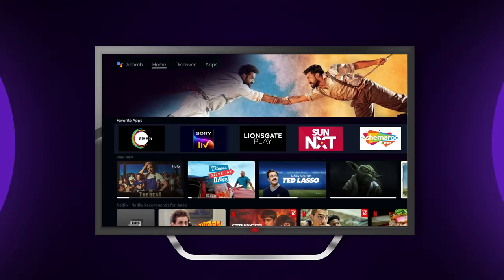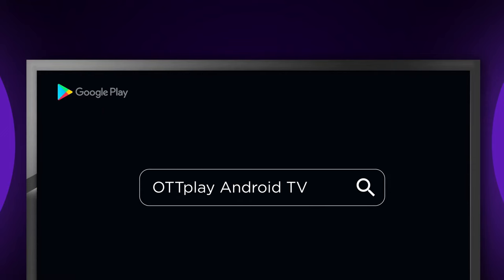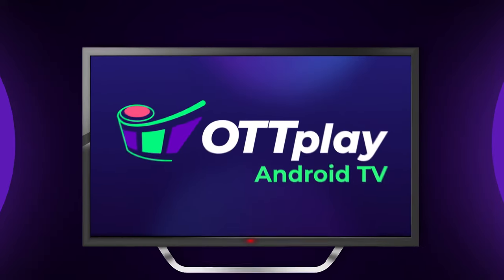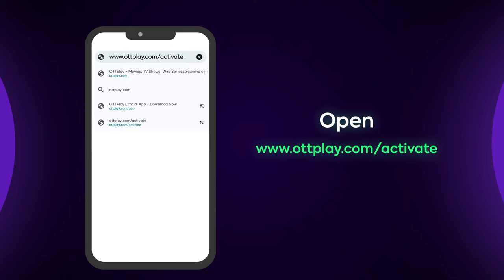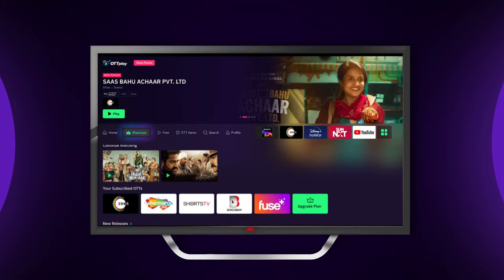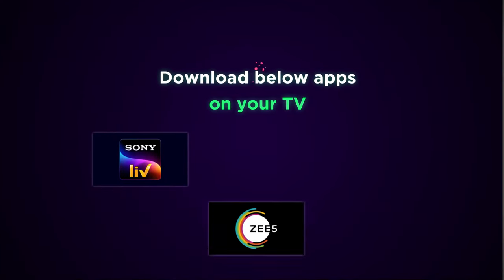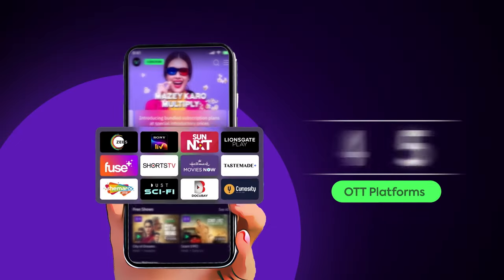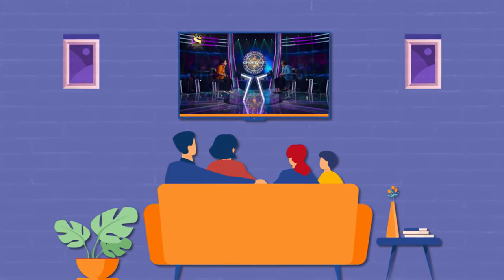Steps to login to OTTplay Android TV!